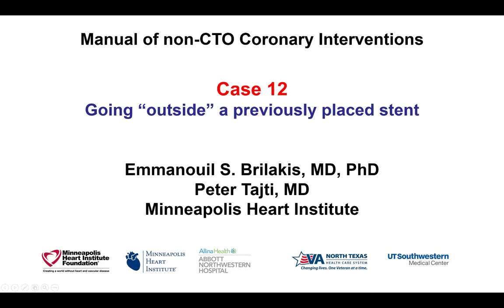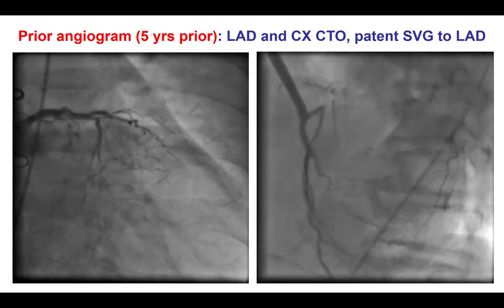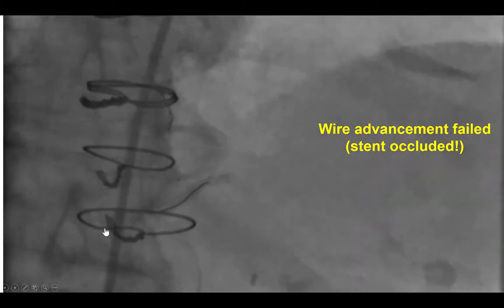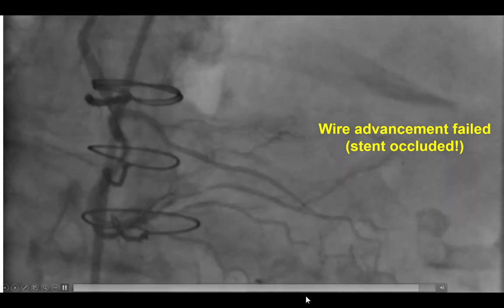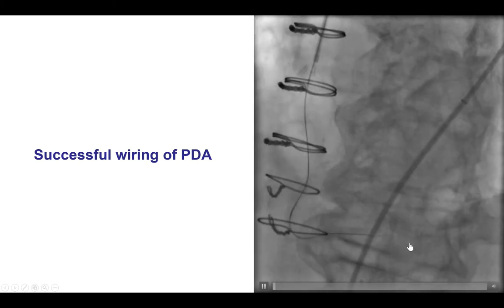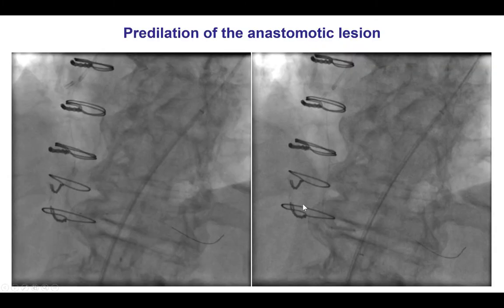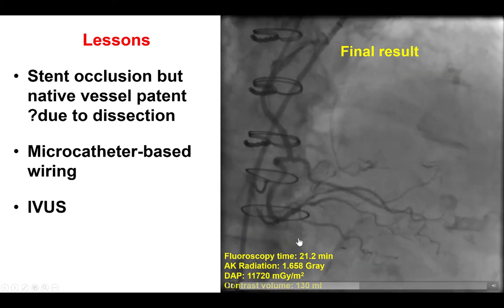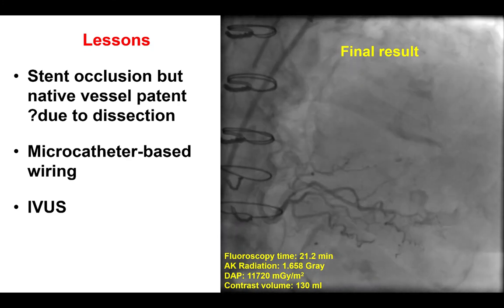Case 12: PCI Manual: "Neoluminal" revascularization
A patient with prior coronary bypass graft surgery and PCI of the distal right coronary artery through a saphenous vein graft presented with recurrent lesion in the distal RCA. Wiring was challenging, because the previously placed stent had occluded, and flow to the right posterior descending artery was through a separate lumen connecting with the more proximal part of the occluded stent. Wiring of this lumen was achieved with a Caravel microcatheter and a Fielder XT-A guidewire. IVUS confirmed that the distal lumen was outside the distal portion of the previously placed stent. After repeat stenting an excellent final result was achieved.